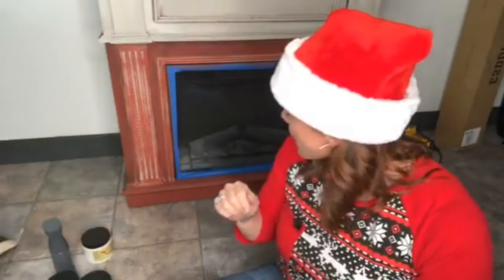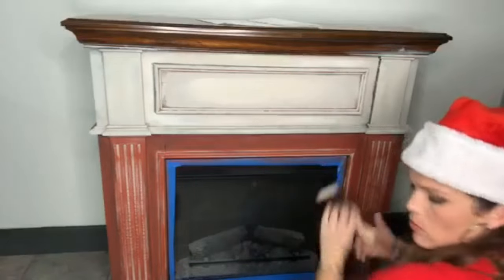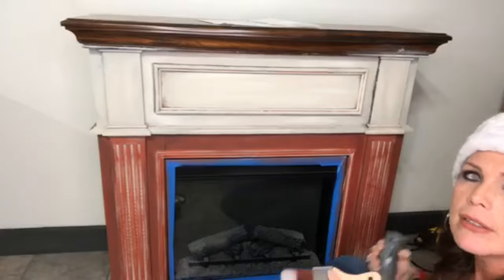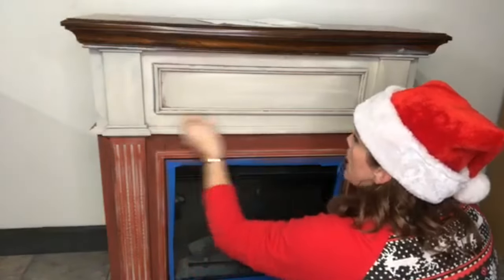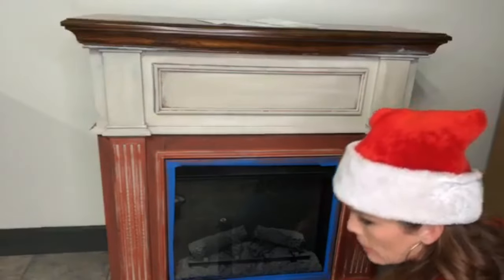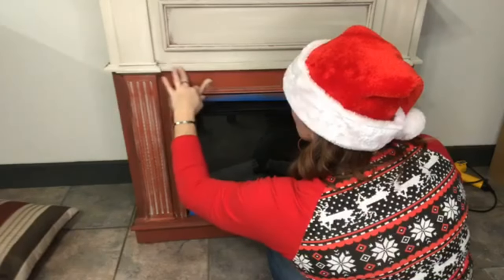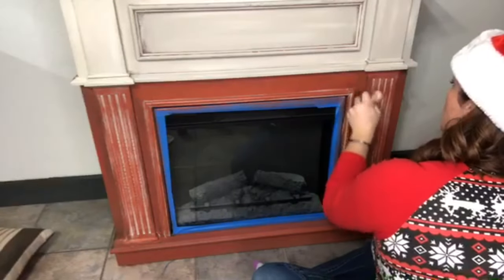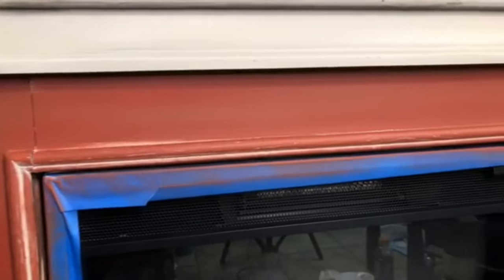How to Paint a Faux Fireplace | Boho Furniture | How To Blend Paint | Dixie Belle Paint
It's winter and Christmas time...what better time to spruce up your faux fireplace to warm up to with a cozy blanket, hot cocoa and a book!  Get your stockings hung and wait for Santa's arrival!

LIST OF PRODUCTS of Dixie Belle Paint to create this look:
-Rusty Nail
-Barn Red
-Sand Bar
-Buttercream
-Coffee Bean (faux distressing tutorial available on my website)
-Stencil of your choice (this one is no longer available)
-Clear Coat Satin
-Gator Hide

👉 Join our creative membership group here for more tutorials and one on one coaching

I take custom orders and ship nationwide!

Much love,
JPo